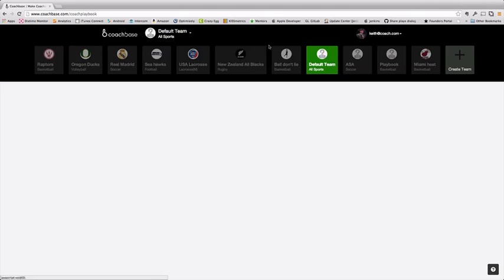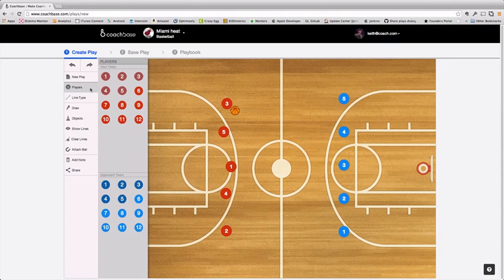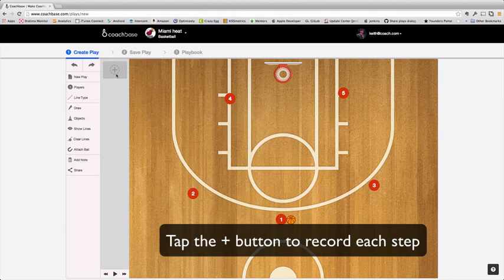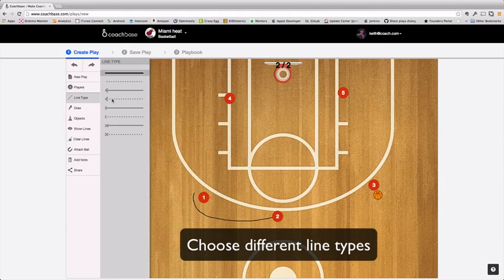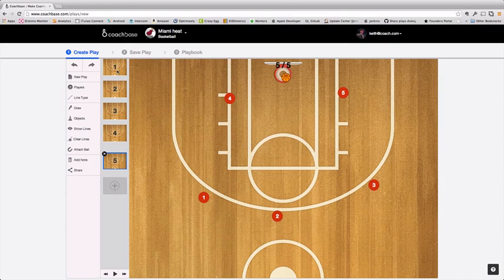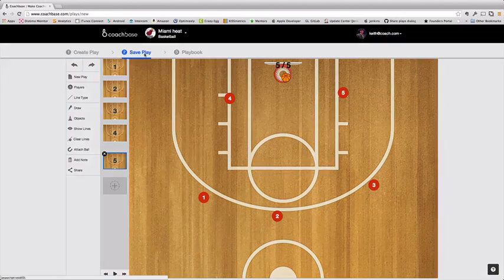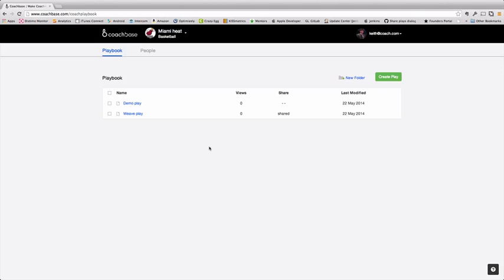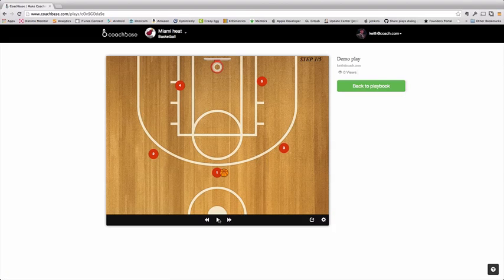Intro tutorial for Coachbase web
Introduction tutorial for coachbase web app